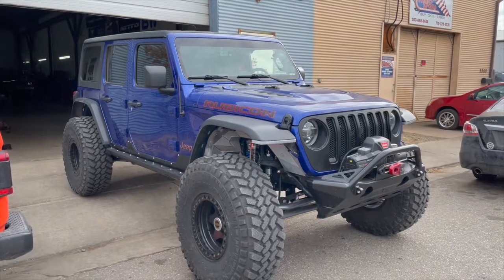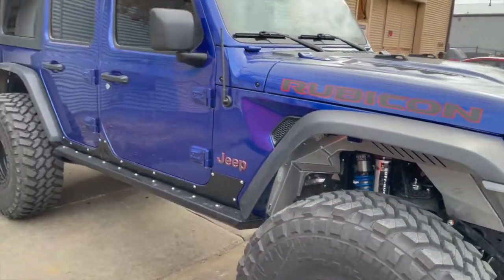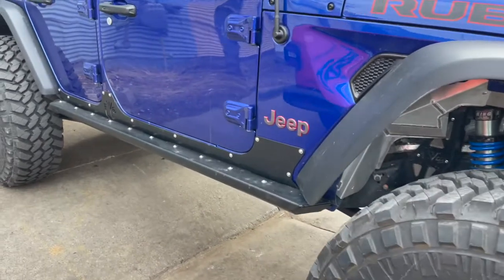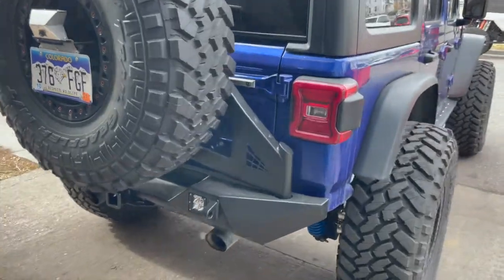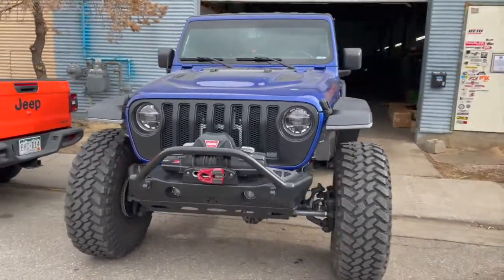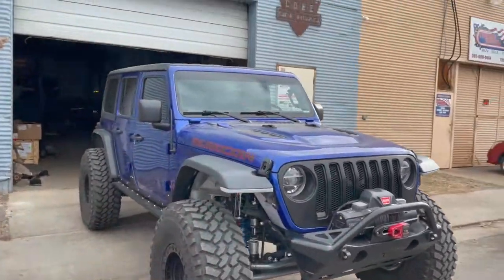JLU On One Tons And 40s